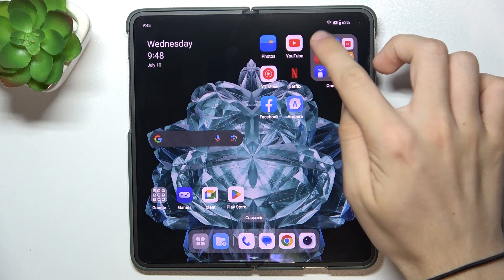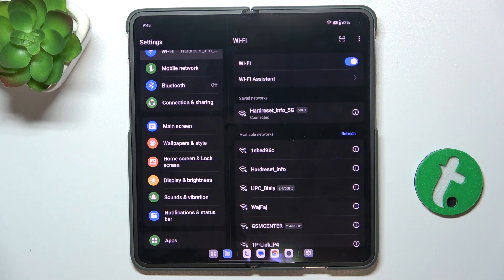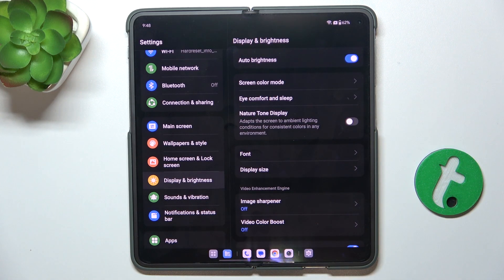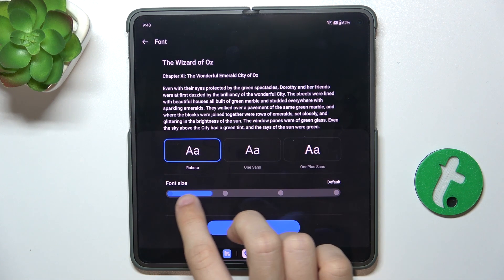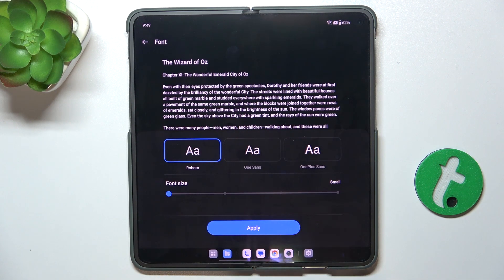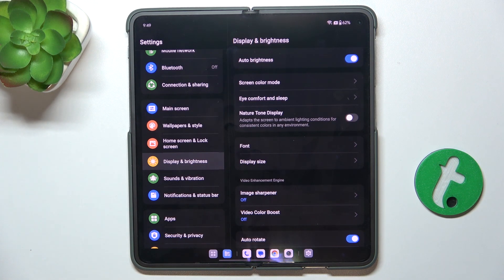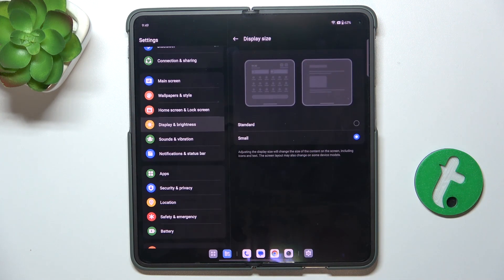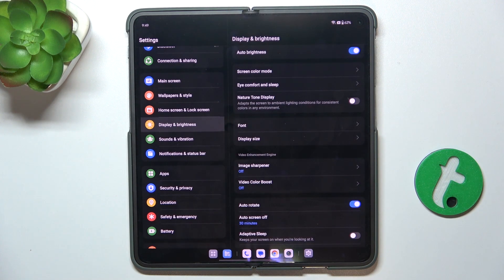OnePlus Open 5G: How to Adjust Font and Display Size | Ultimate Customization Guide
Want to make your OnePlus Open 5G easier to read or just prefer a different look? In this video, we’ll walk you through the process of adjusting font size and display settings to tailor your device to your personal preferences. Whether you need larger text for better readability or want to tweak your display for a unique look, we've got you covered!

Here’s what we’ll cover:

Adjusting Font Size: How to change the size of the text across your OnePlus Open 5G for improved readability.
Modifying Display Size: Steps to resize icons and text for a more comfortable viewing experience.
Accessing Display Settings: Navigating to the font and display settings on your OnePlus Open 5G.
Previewing Changes: How to preview your adjustments before finalizing them.
Transform your OnePlus Open 5G’s appearance to suit your needs with our easy-to-follow guide. Tune in now to customize your device’s font and display settings!